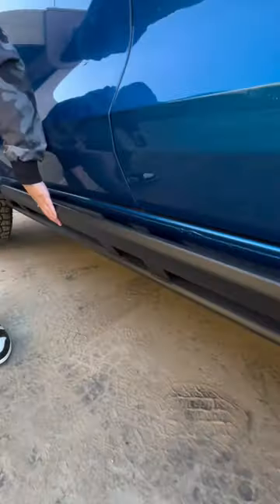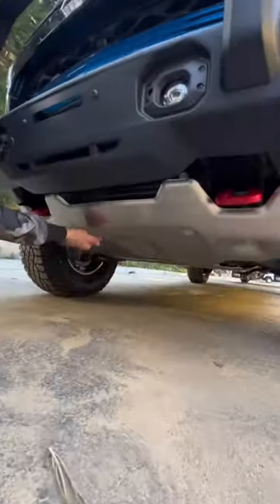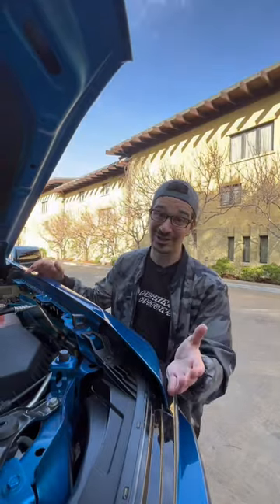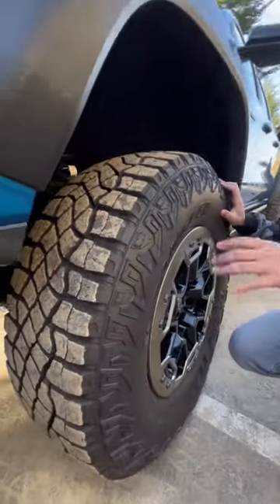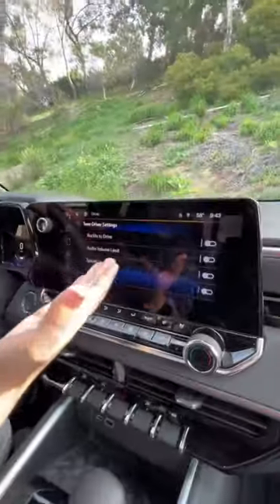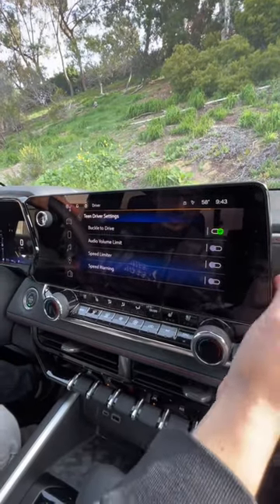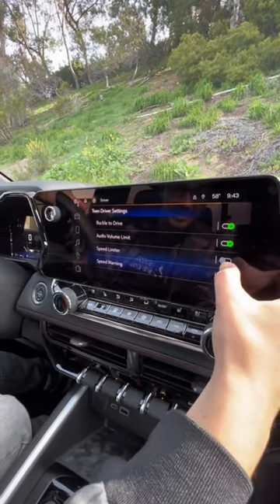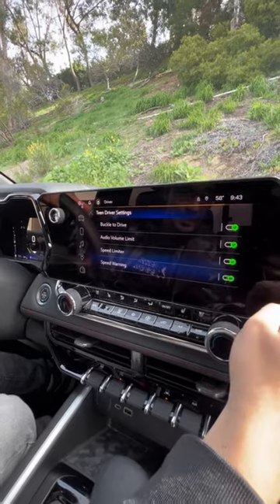Is the Chevy Colorado ZR2 the best first truck for your Kid?